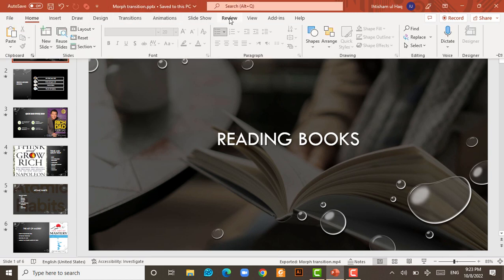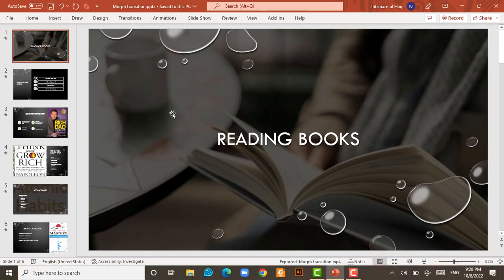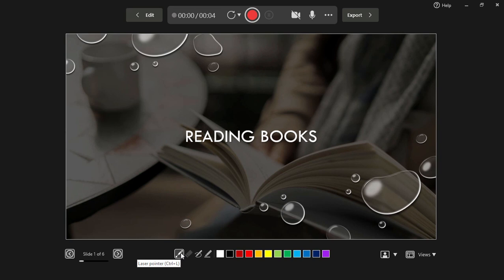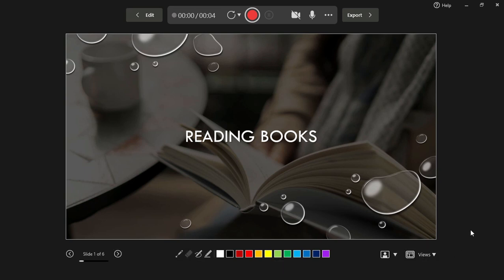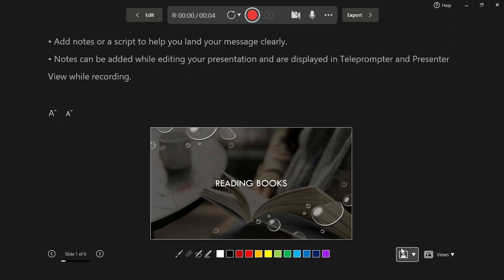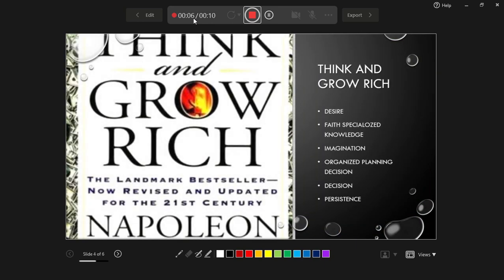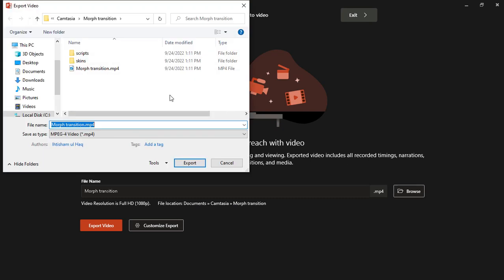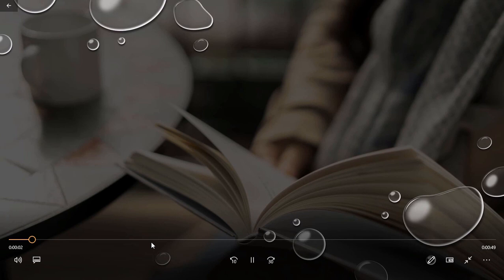How to record video in powerpoint | recording video in MS PPT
In this video you will learn about:
1. How to record video in powerpoint.
2. Recording tool in MS powerpoint.
3. How to use recording tool in powerpoint presentation.